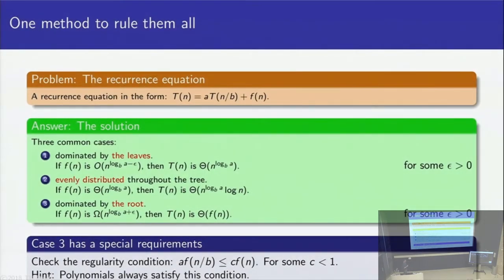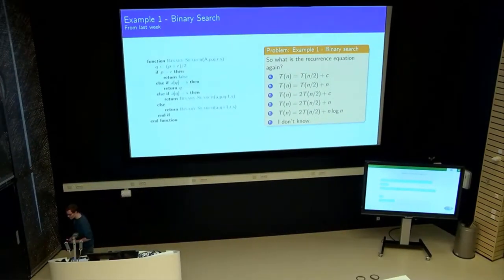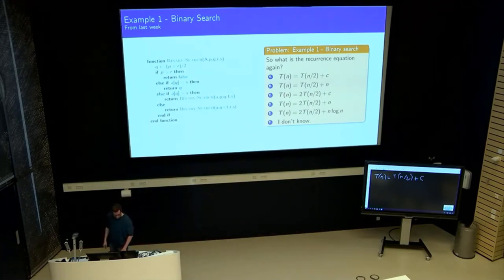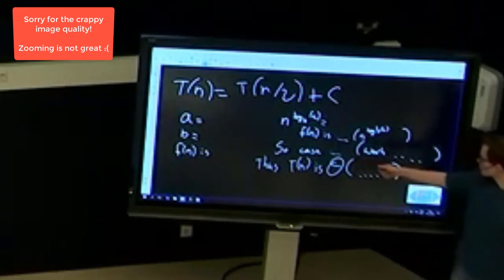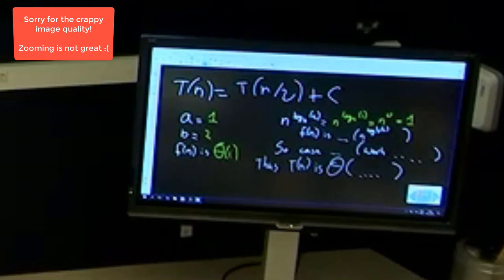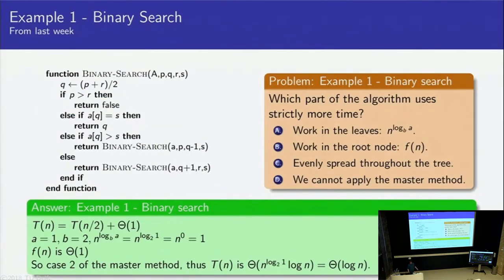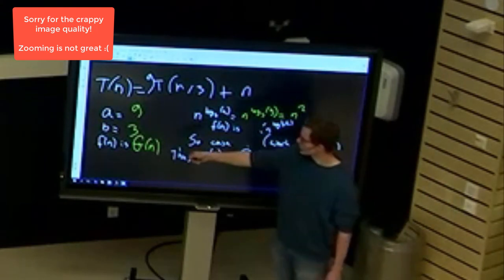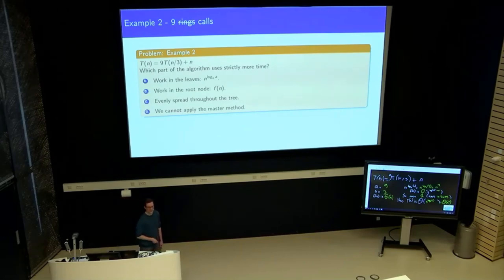Worked examples with the Master method